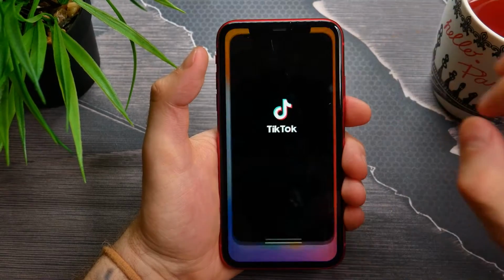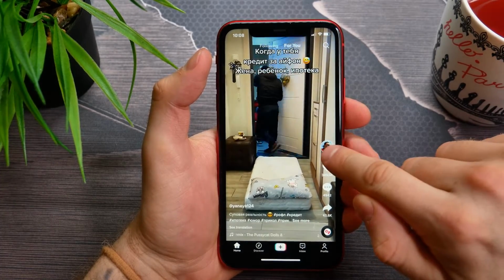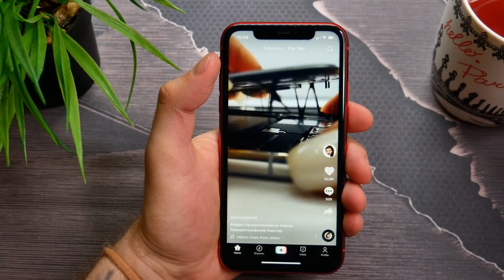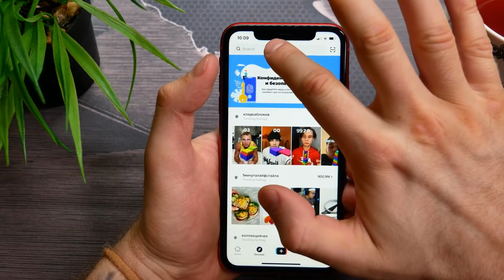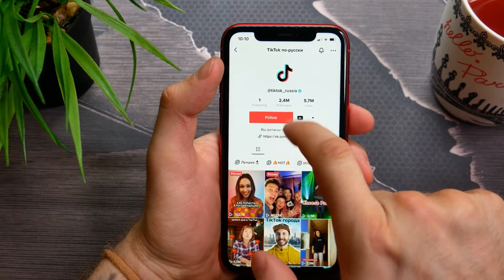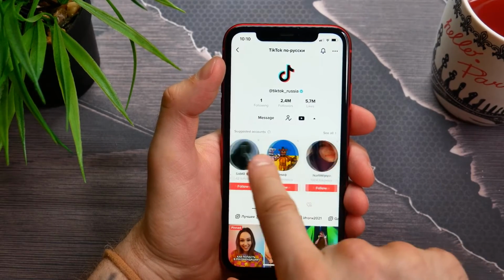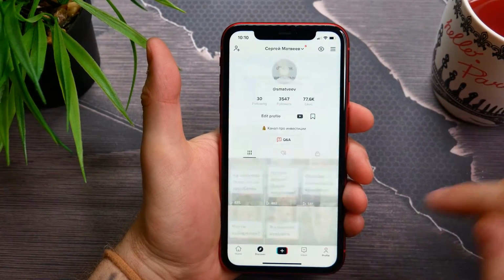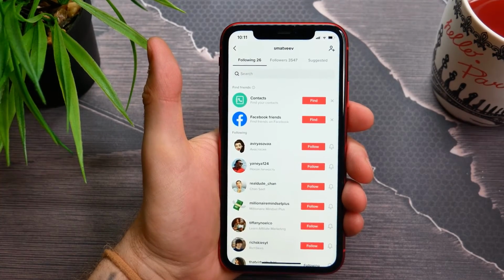How to Follow and Unfollow People on TikTok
In this video i show simple way How to Follow and Unfollow People on TikTok